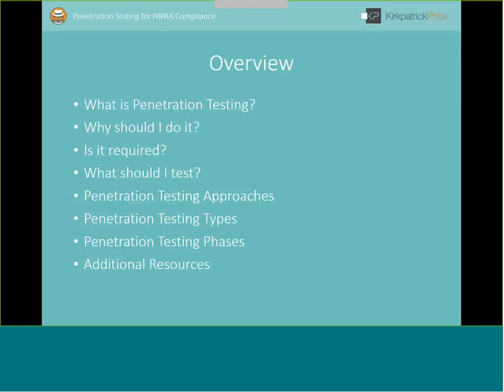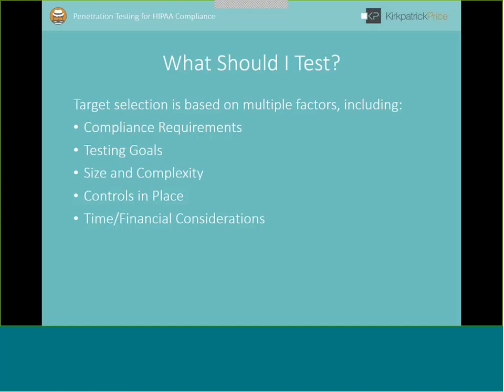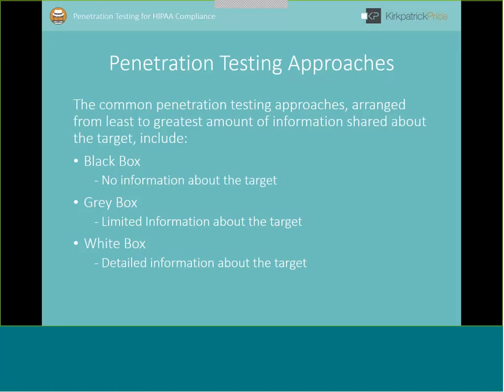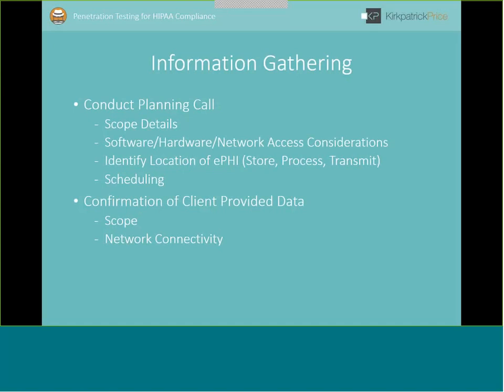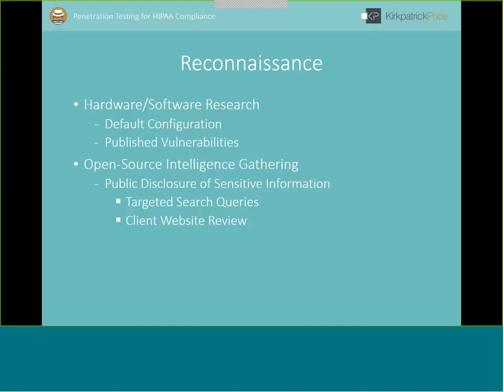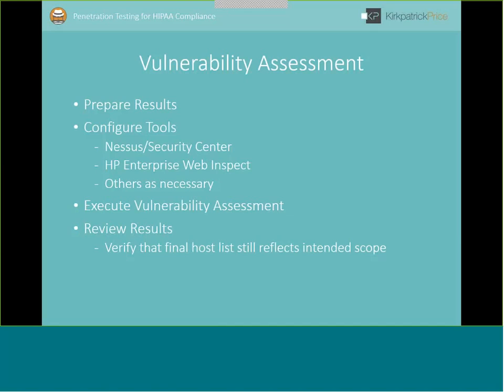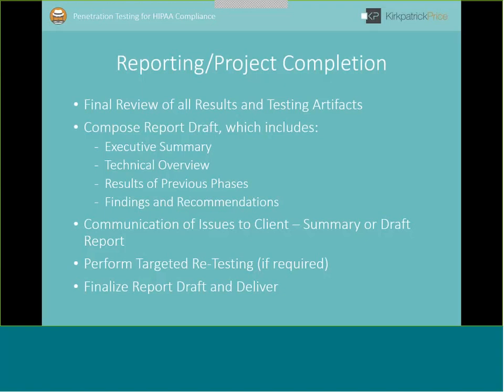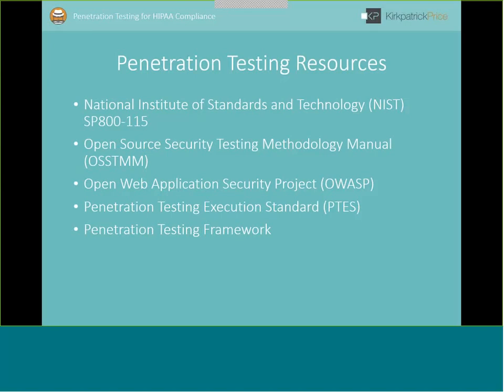Penetration Testing for HIPAA Compliance